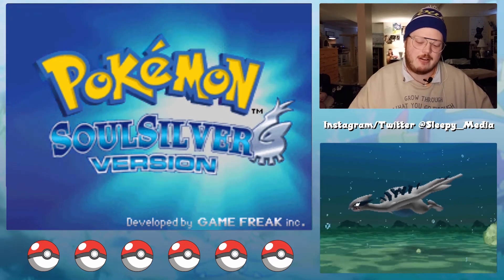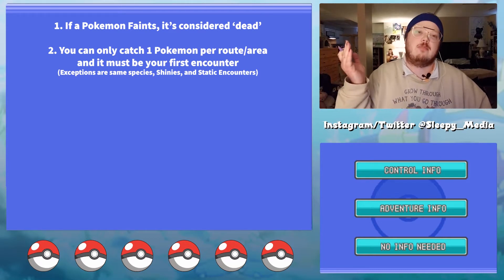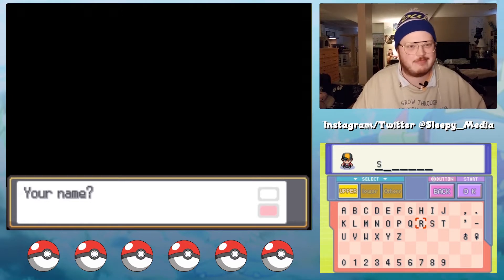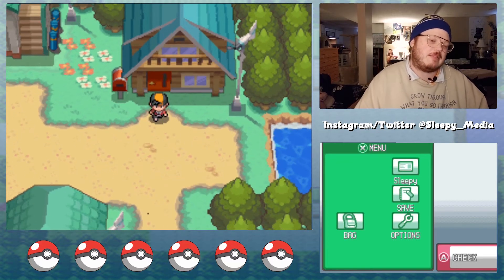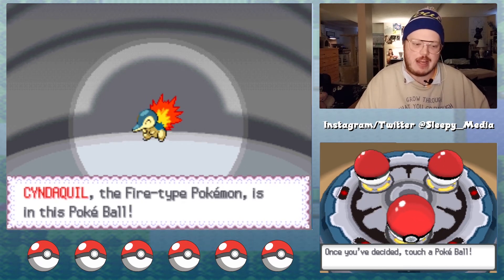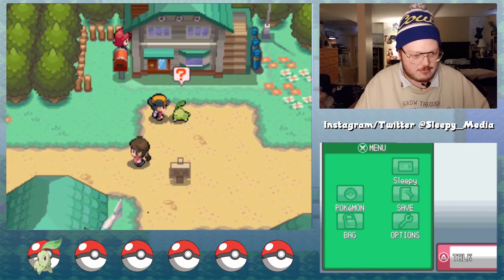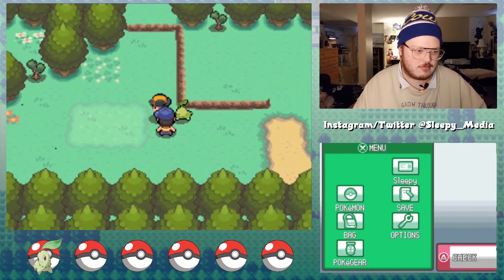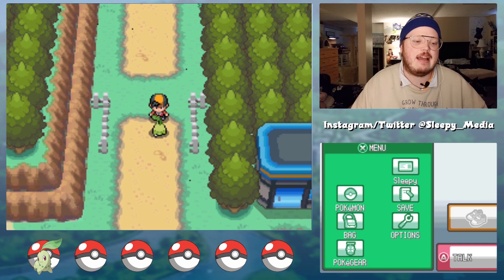Pokemon Soul Silver Nuzlocke | Episode 1 | The voices begin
The Low-Stim / High-Challenge series is a way for me to bring more challenging gameplay with a chill commentary that could hopefully help you doze off.

Nuzlocke Rules:
1. Pokemon Faints = Dead
2. Only catch 1 Pokemon per route, on your first encounter
(exception: Same Species, Shiny, Static Encounters)
3. You must nickname all Pokemon
4. Whiting/Blacking out =/= Game Over
5. Battle Style will stay on SET
6. No items in battle
(Exceptions: Special battles where opponent can use an item)
7. The run does not start until you receive your first Pokeballs